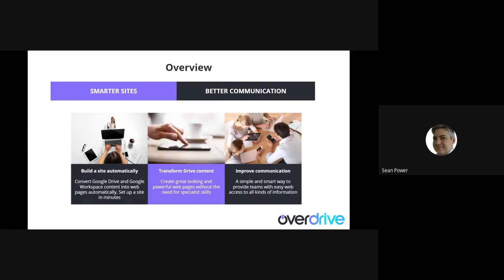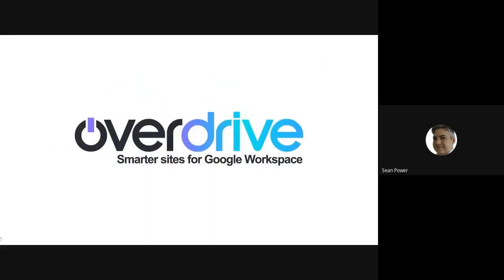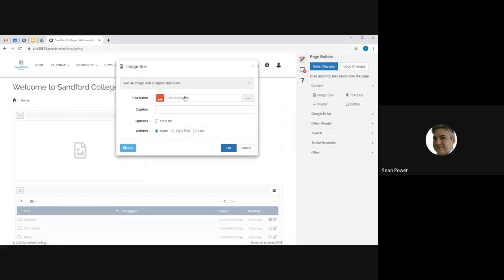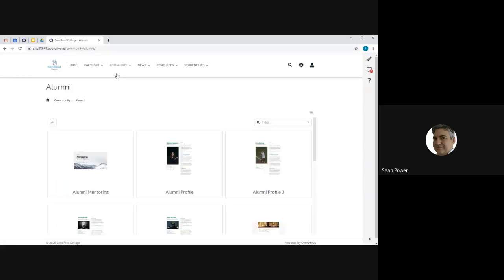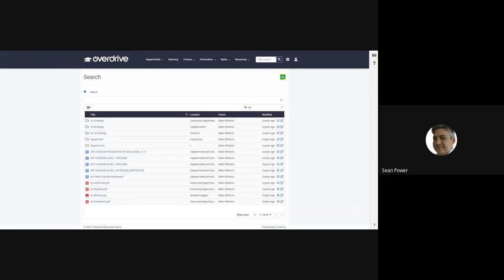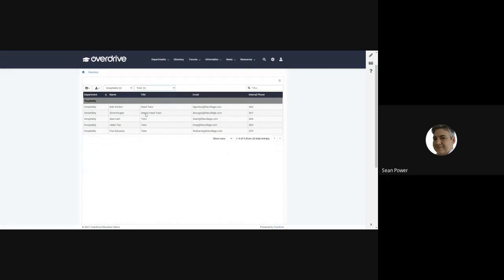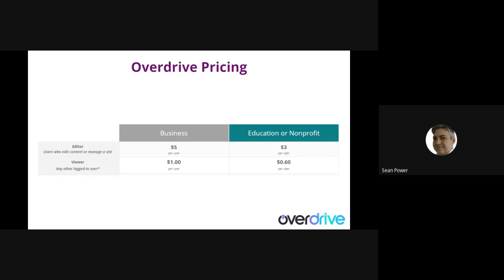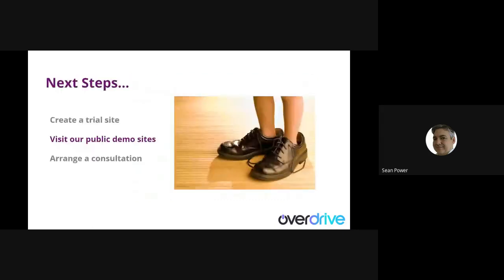Smart sites for Education Webinar (April 2021)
See how to turn Drive and Google Workspace content into an education site or portal automatically with Overdrive - the smartest site builder for Google Workspace